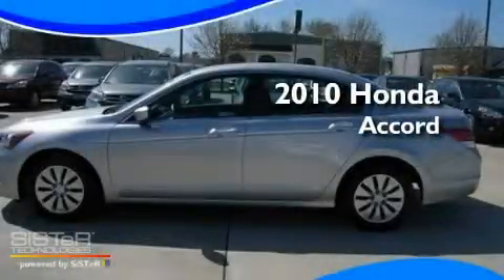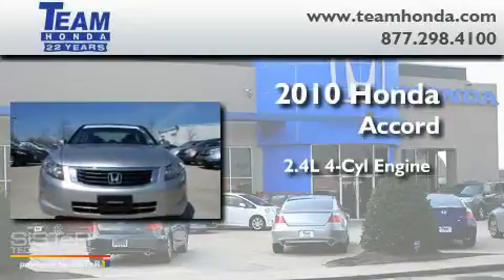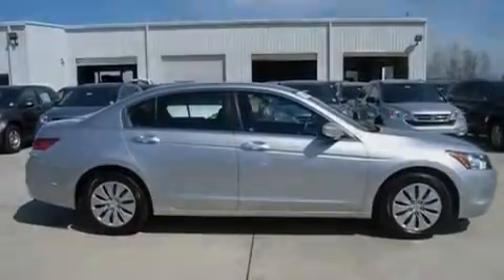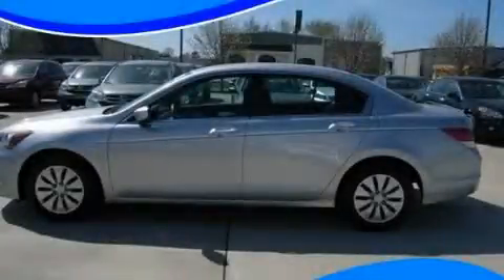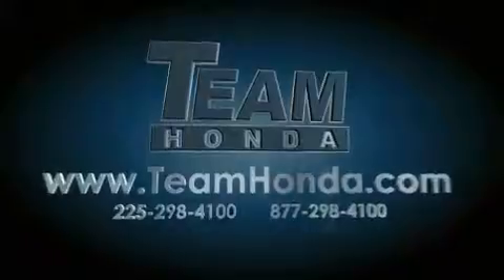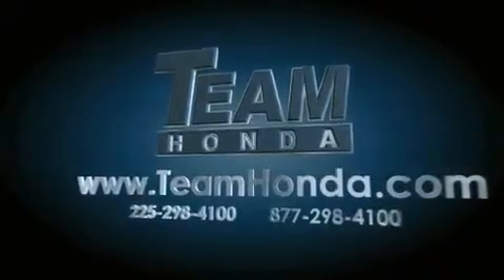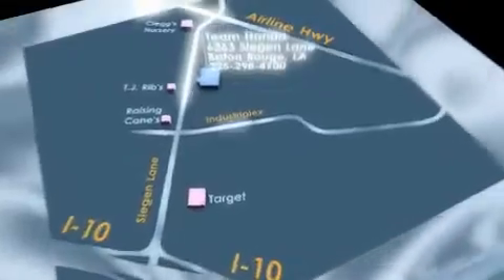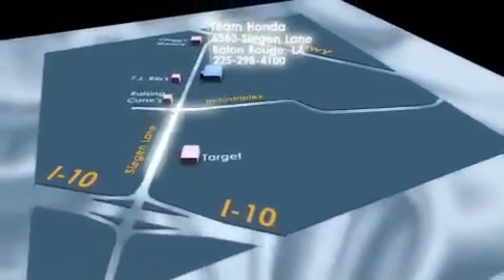2010 Honda Accord Baton Rouge LA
Year : 2010

 Make : Honda

 Model : Accord

 Engine : 2.4L 4 cyls

 Trans . : Automatic

 Exterior : Alabaster Silver Metallic

 Miles : 12,199

 Stock : 12410P

 Team Honda

 6363 Siegen Lane

  , LA 70809